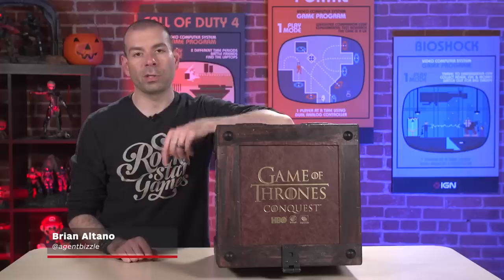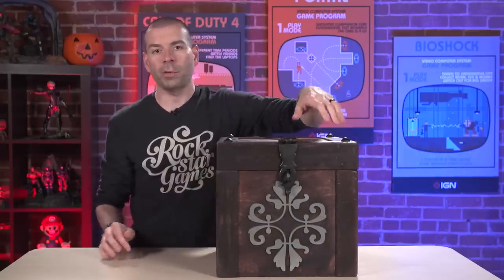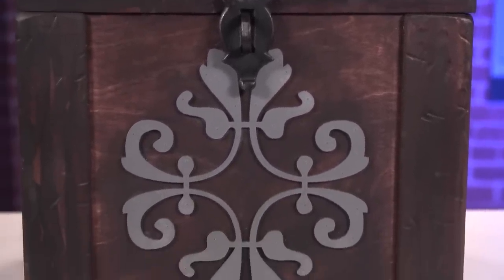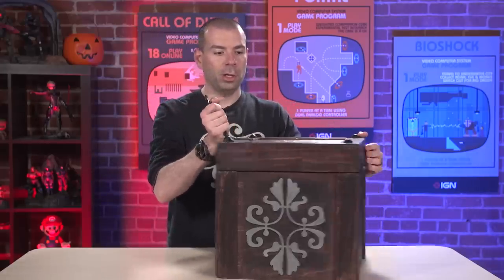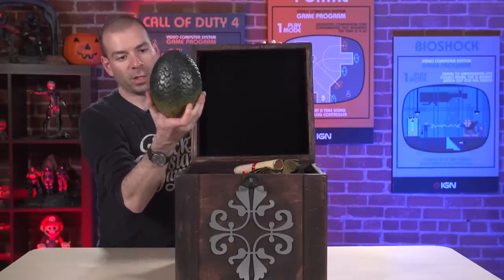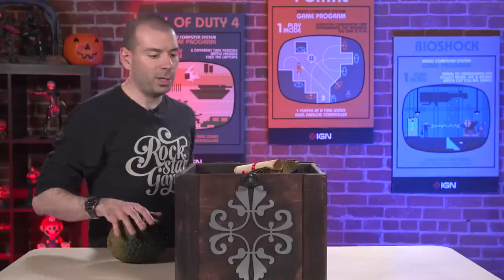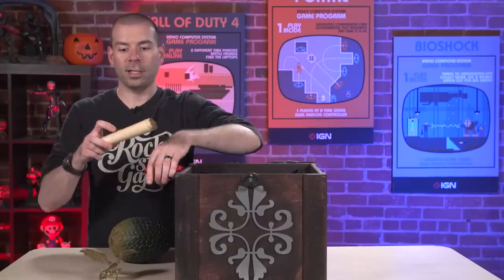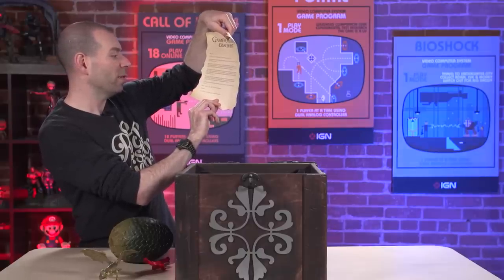Game Of Thrones Mystery Chest Unboxing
We were sent this awesome looking chest from Warner Bros. with the Game of Thrones logo on it. What could be inside?

Follow IGN for more!